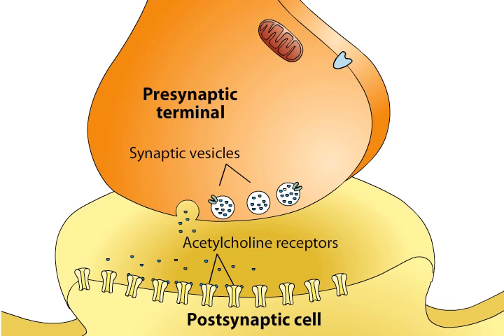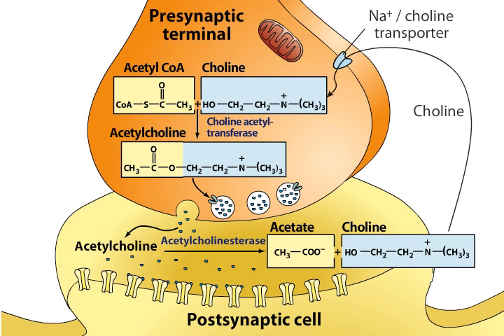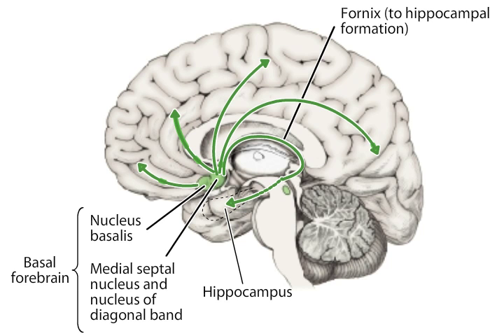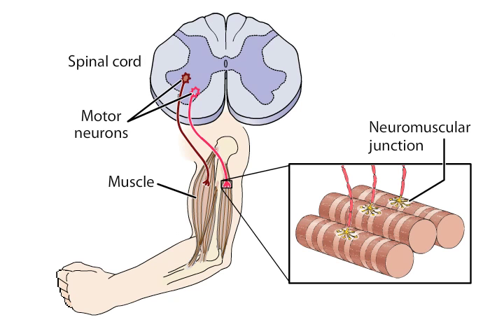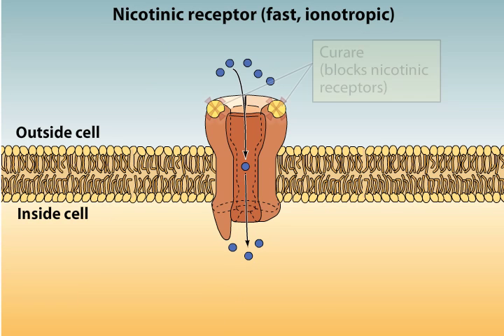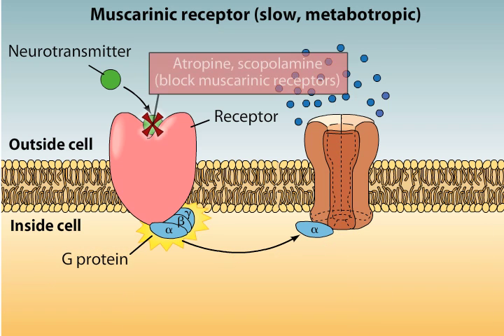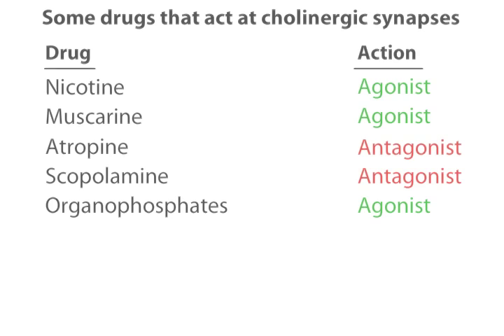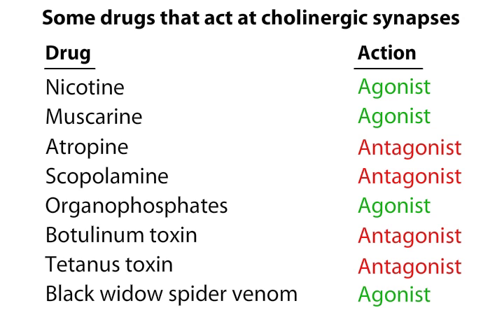Neurotransmitter pathway in cholinergic system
Pharmacology mechanism
.link for instagram - @pharmacytech017